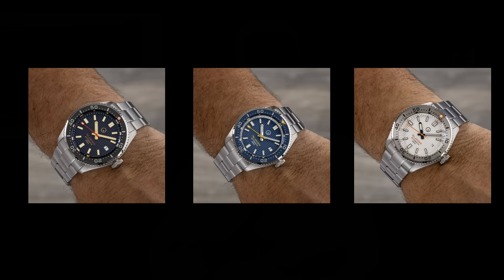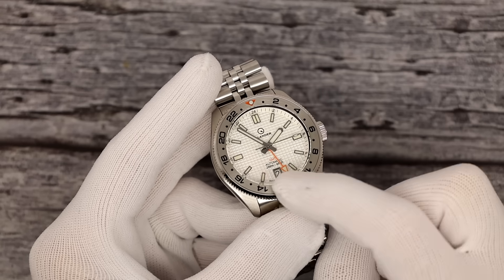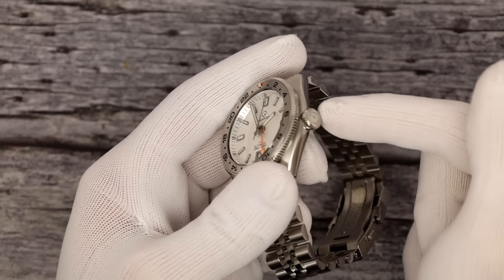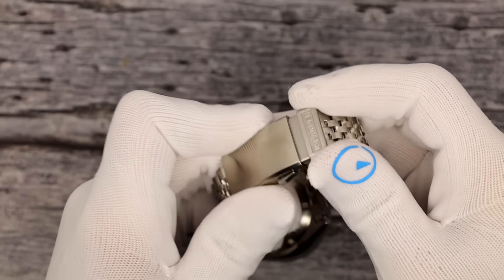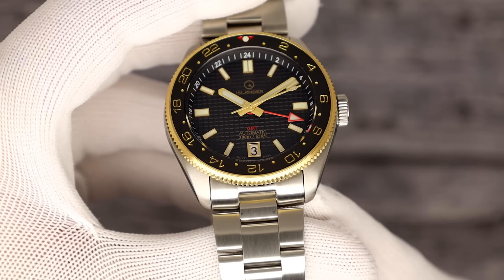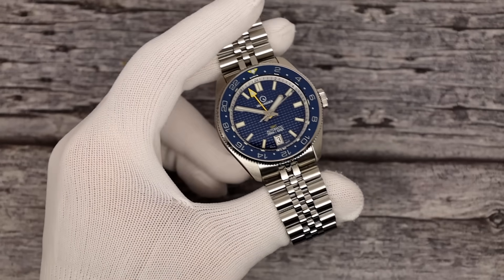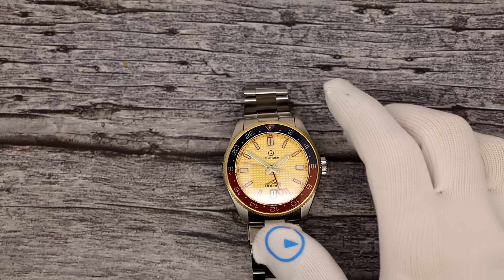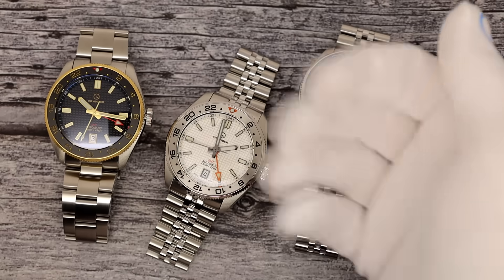Seiko Killer? Islander Debuts 4 Stunning Automatic GMTs under $350!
Here's four new Islander automatic GMT divers featuring waffle dials built on the Seiko SKX007 platform. All models have 42mm cases, sapphire crystals, Seiko NH34 movements with hand-winding and hacking GMT function, 200m water resistance, and stainless steel bracelets with solid end links.

The dials feature a waffle texture in different colors - white, black, blue, and gold. Hands and indices feature BGW9 and C3 Super-LumiNova lume. Retail price is $349 for all models.

Check out the details of each watch, demonstration of the GMT function, and also see our new ratcheting clasp with 6 micro-adjust positions. Overall, these are affordable GMT divers continuing Islander's mission to offer quality watches at a reasonable price point.

00:00 Intro
01:08 Wrist check
01:31 ISL-215 White Dial
06:50 ISL-213 Black and Gold
08:26 ISL-214 Blue Dial
09:35 ISL-225 Gold Dial
11:35 Wrist shot
12:01 Lume shots
13:08 Outro